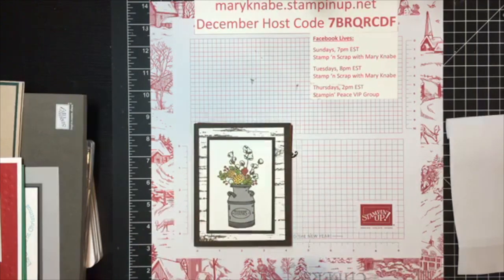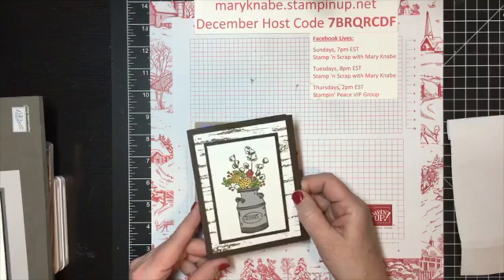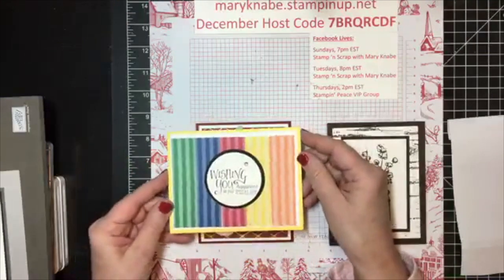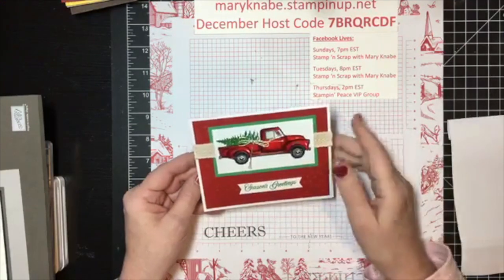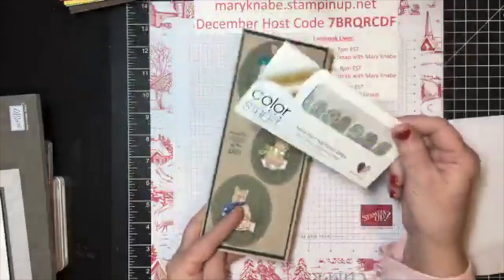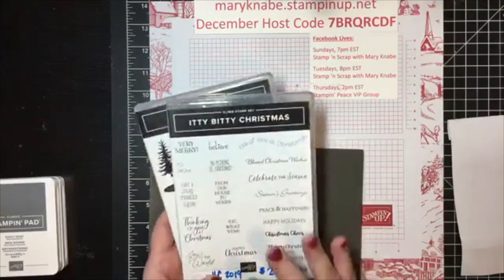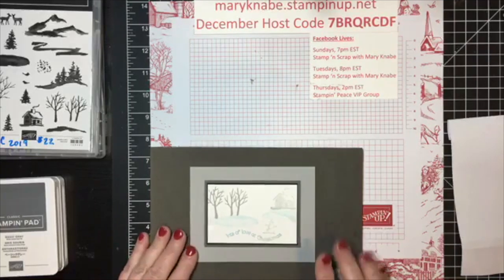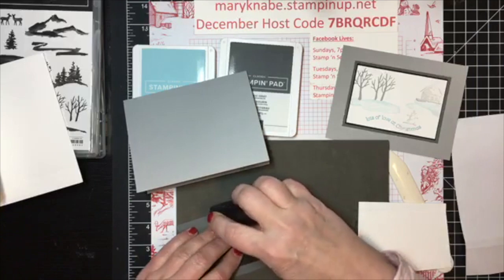Snow Front Stamp Set 3 Ways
Watch me as I demonstrate how to make 3 different cards using the scene building stamp set Snow Front. Plus you'll see how to use the Aqua Painter to make your stamped scene look more like a watercolor scene. It's easy and fun and makes me feel a bit like a watercolor artist.